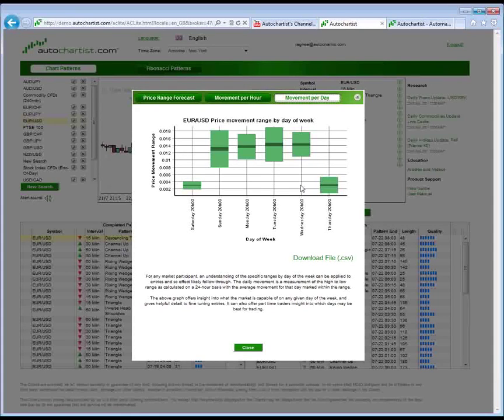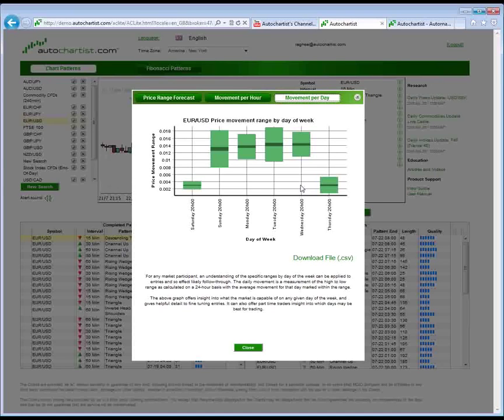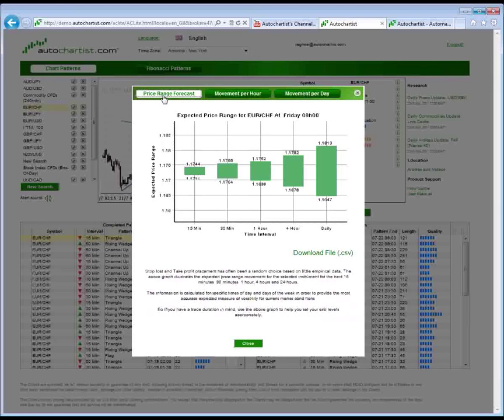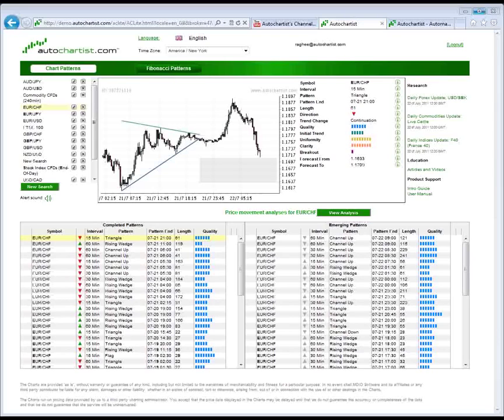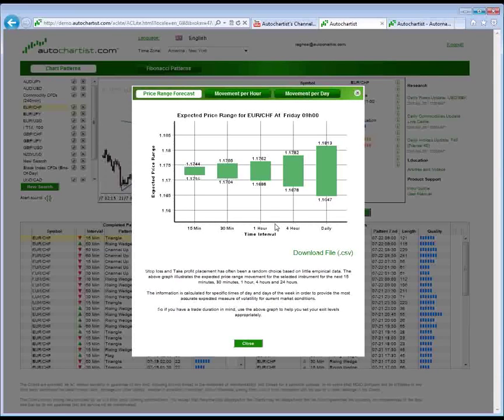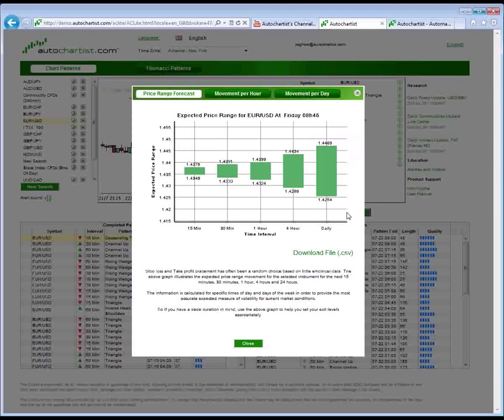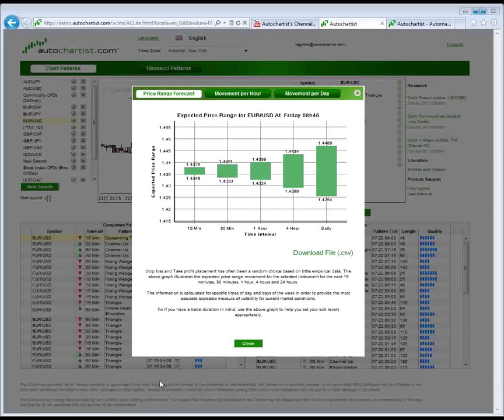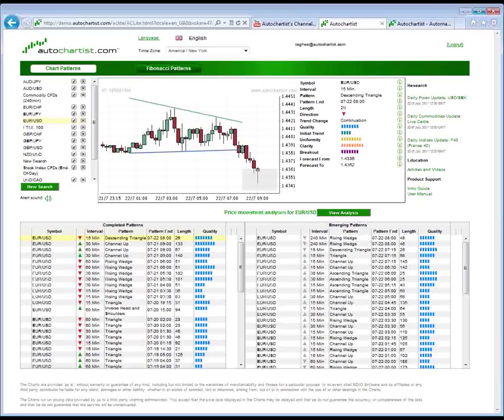Autochartist's PowerStats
How to use the Autochartist PowerStats feature.